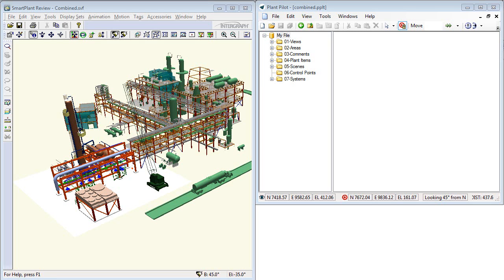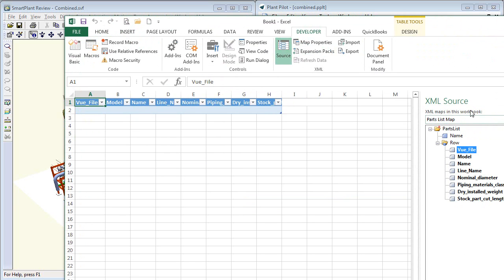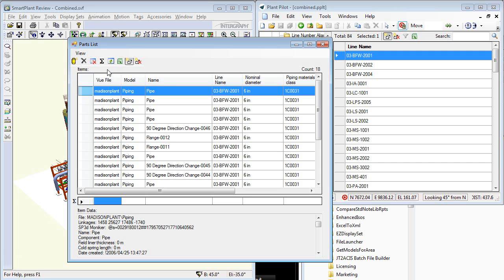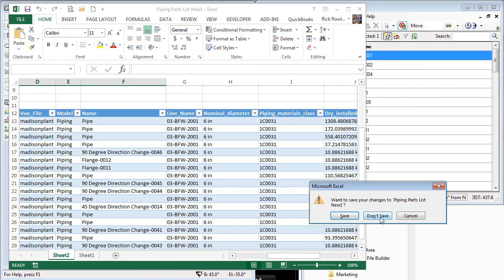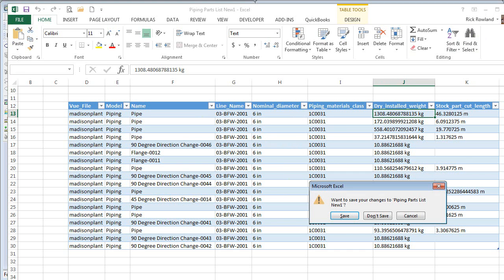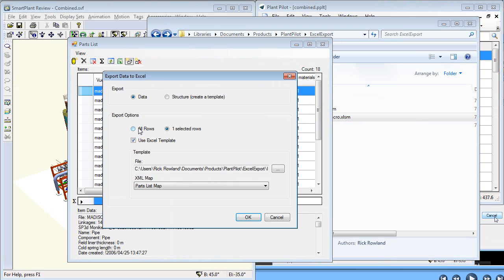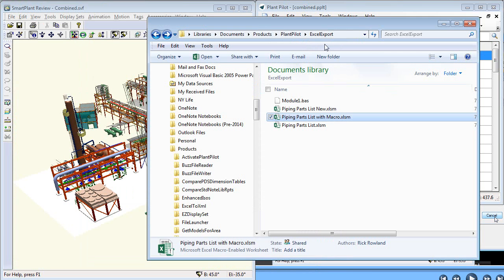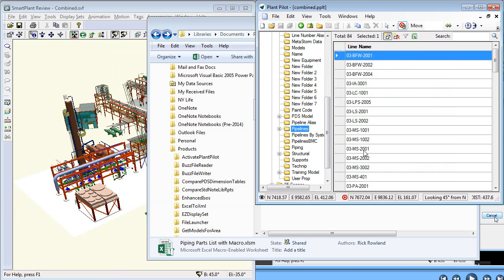06A - Plant Pilot Export To Excel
New enhancements allow you to create and use templates when exporting data to Excel from Plant Pilot